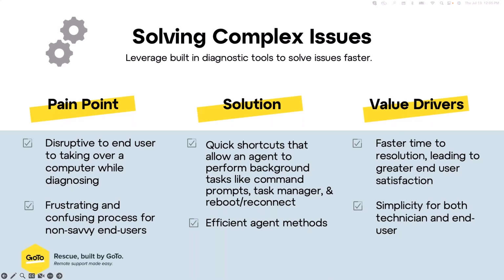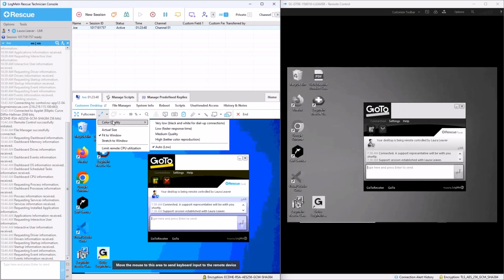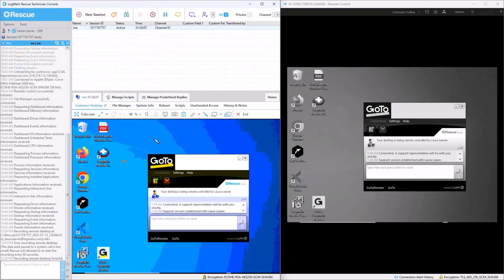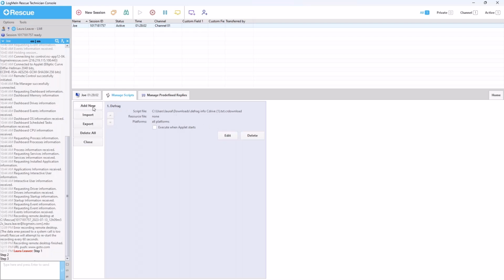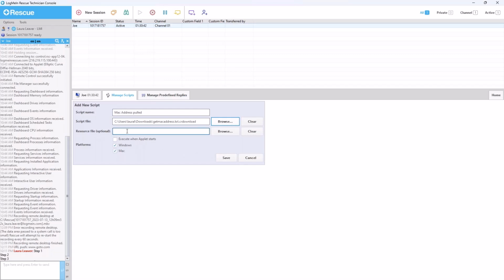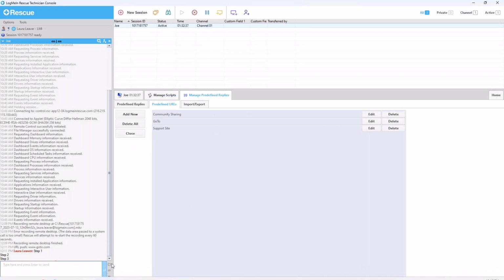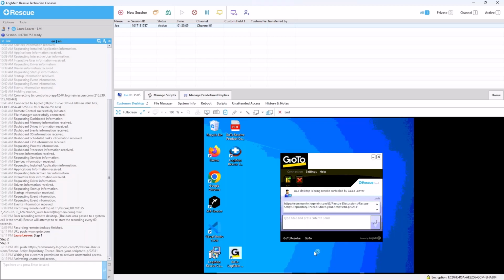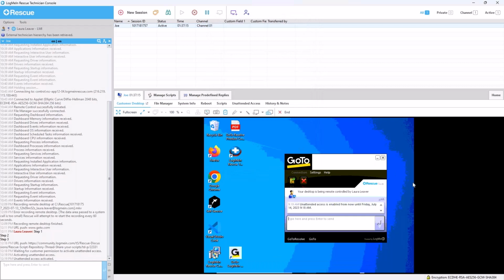Solving Complex Issues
Learn how to solve more complex issues with Rescue.